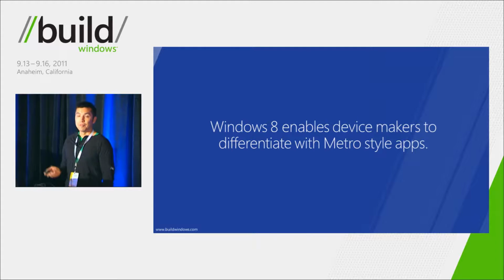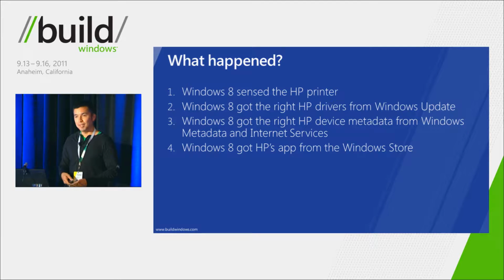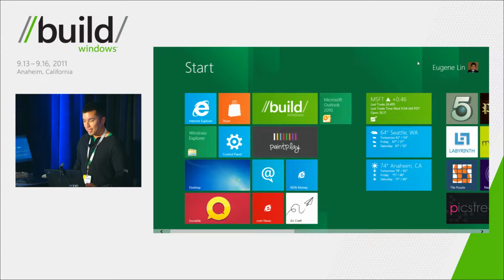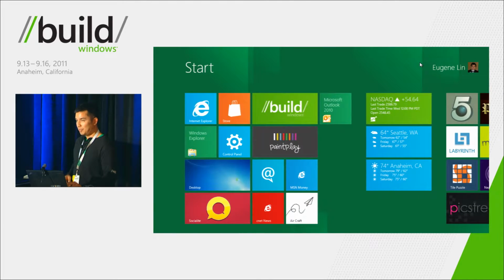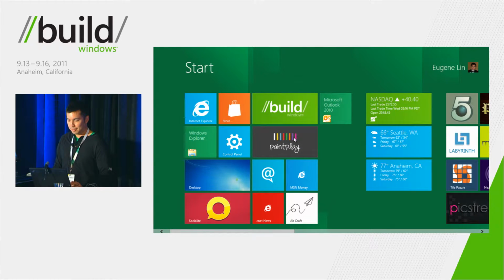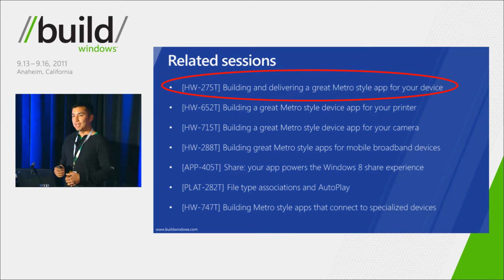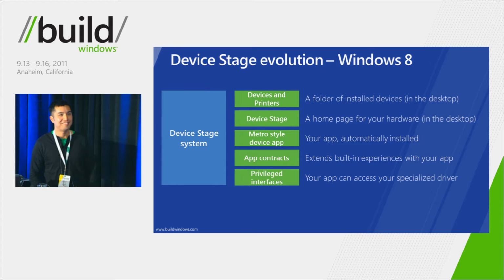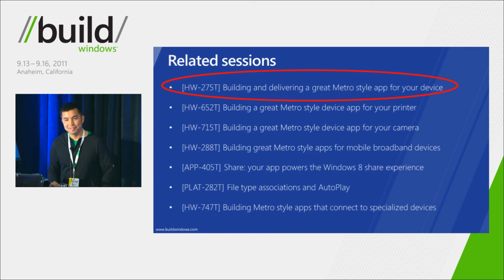Introducing Metro style device apps